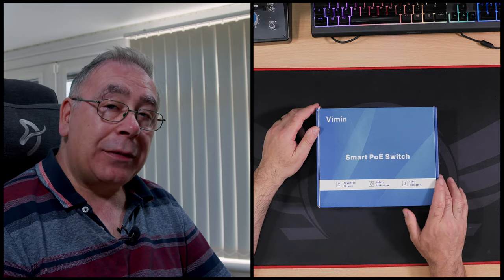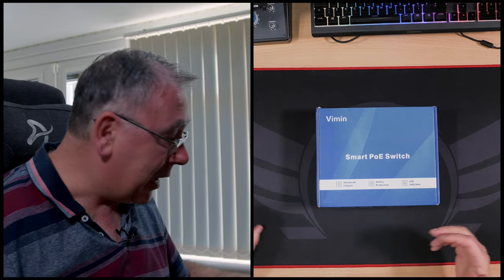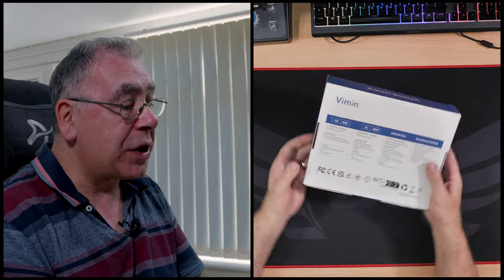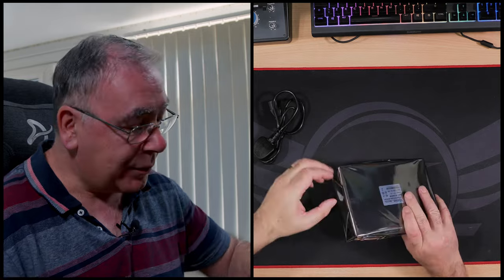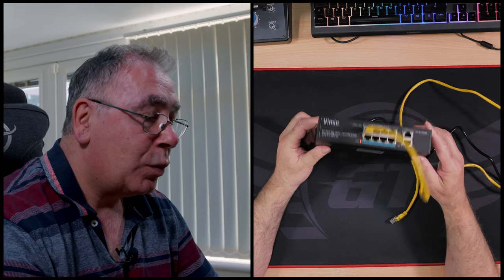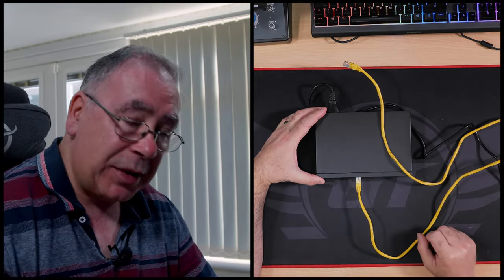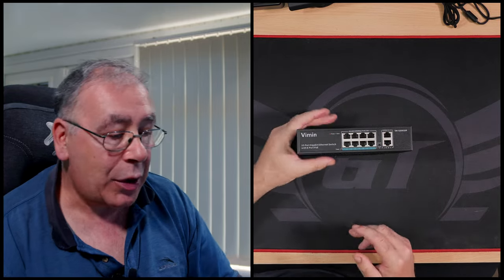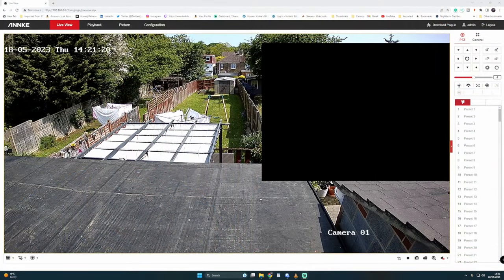Unboxing Testing & Review of VIMIN 8-Port Gigabit PoE Switch High Power, VLAN 2 Uplink Gigabit Ports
The audio is out of sync on this video I have uploaded a new video
links Aff) UK Global
VIMIN 8-Port Gigabit PoE Switch Unboxing, Testing & Review - 120W High Power, VLAN, IEEE802.3afat, 2 Uplink Gigabit Ports